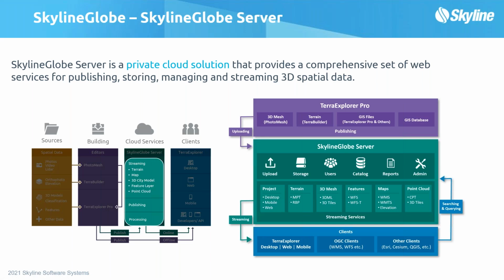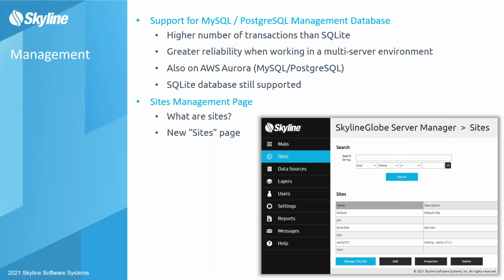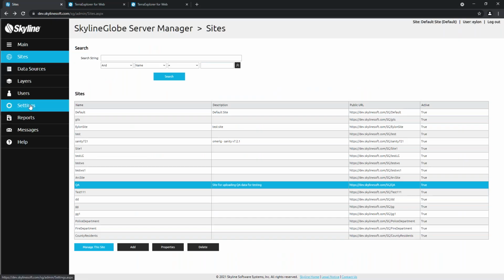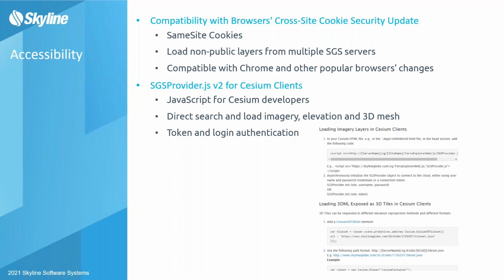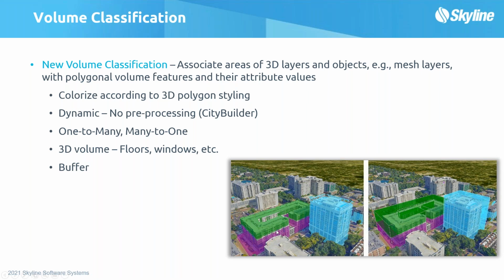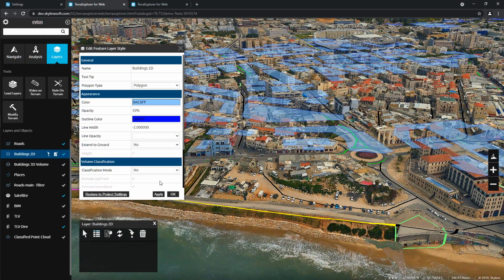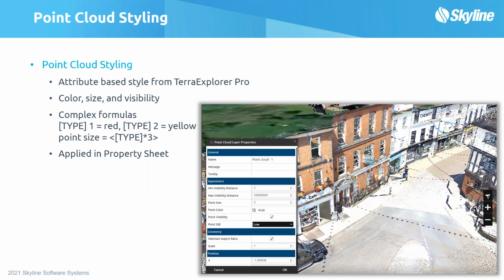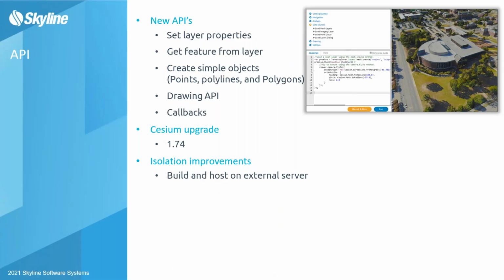New Release V7.3 SGS / TEW